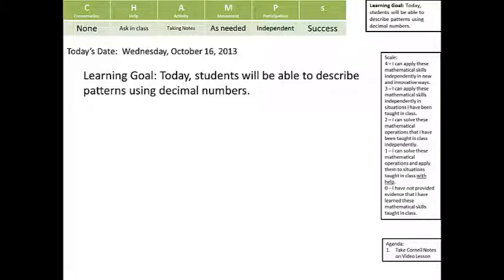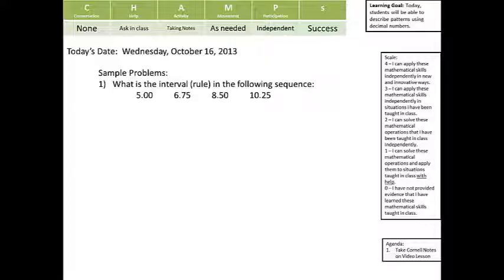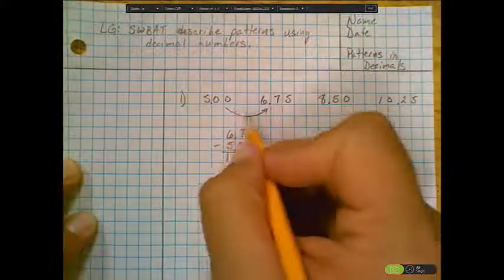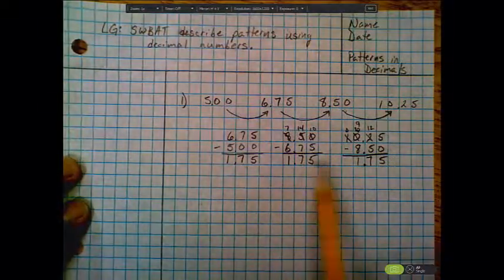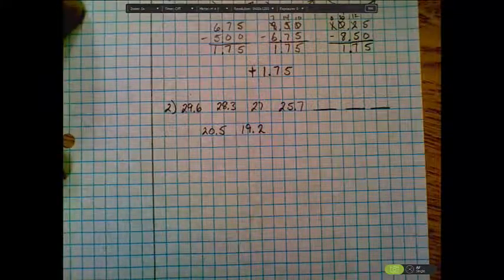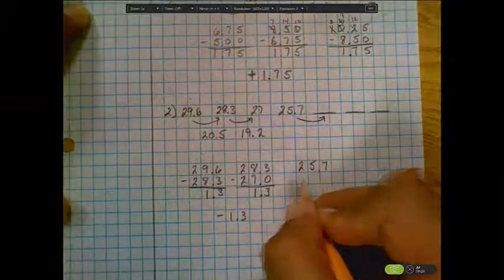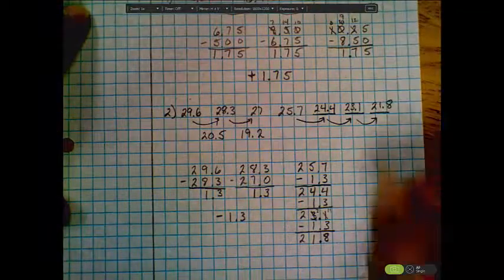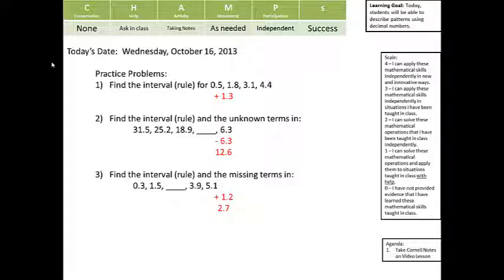Mr. F Math5 - Class Video-Patterns in Decimals